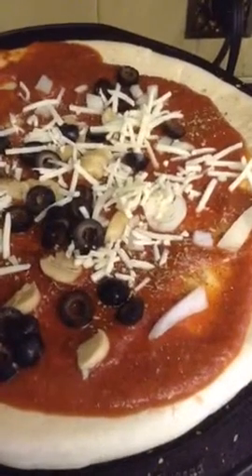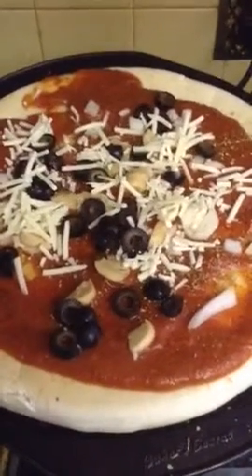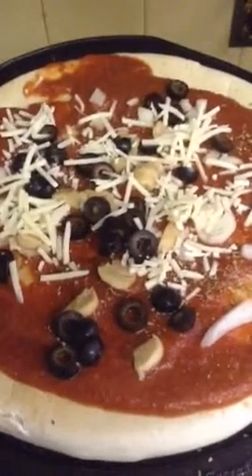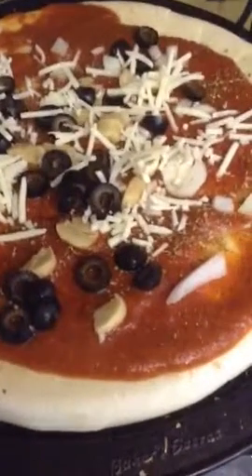Homemade pizza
This'll be the second video finishing the pizza putting in the oven